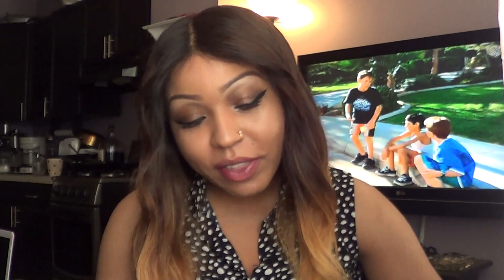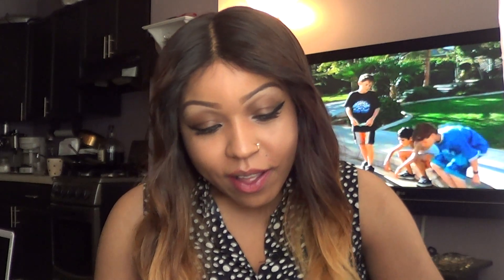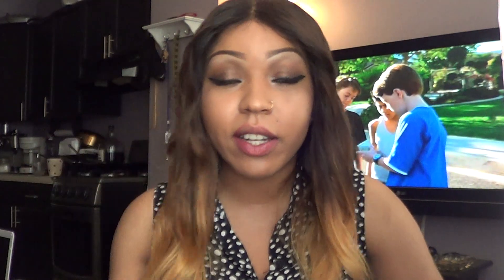MissWigs.com Update Virgin Full Lace Wig Bleached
I bleached this unit with 30 volume develoer..any brand and a 4 oz pouch of bleach powder.
I left the dye on for 50 minutes wrapped in foil.